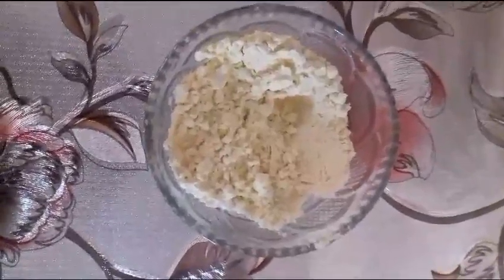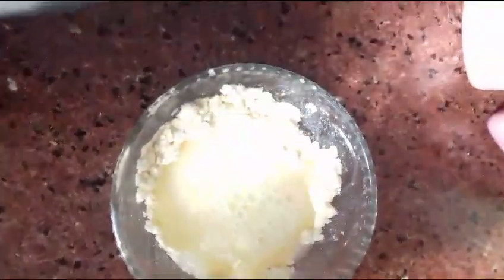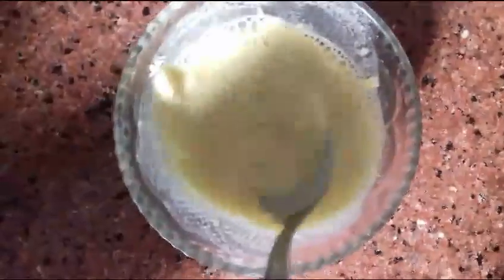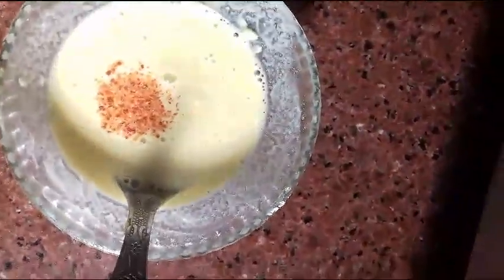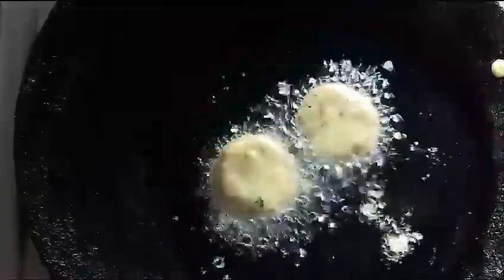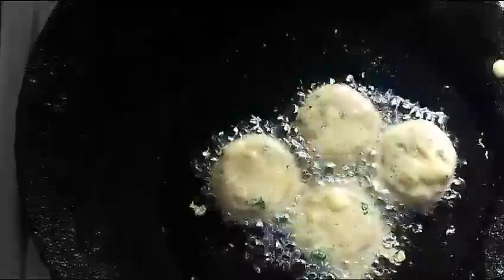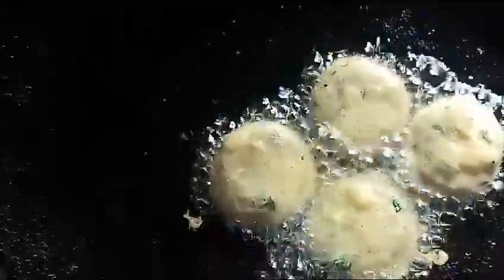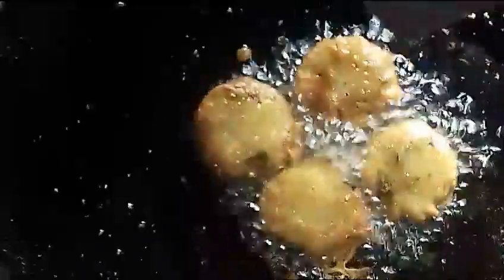तवे वाले आलू के पकोड़े।